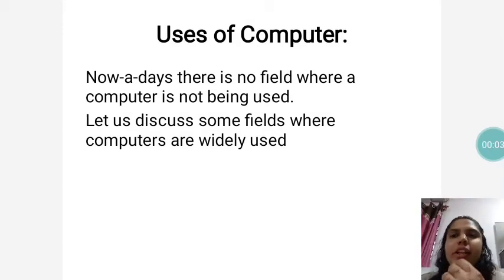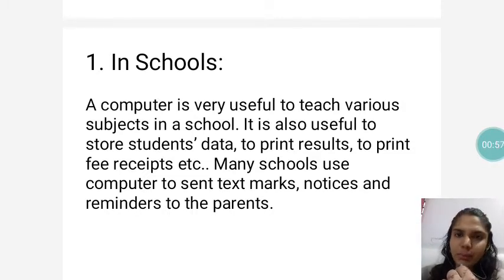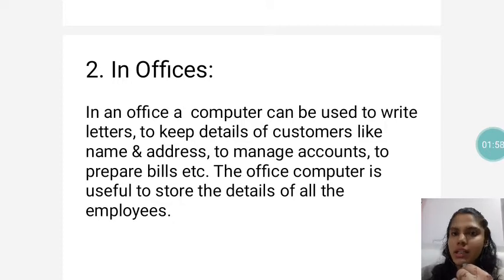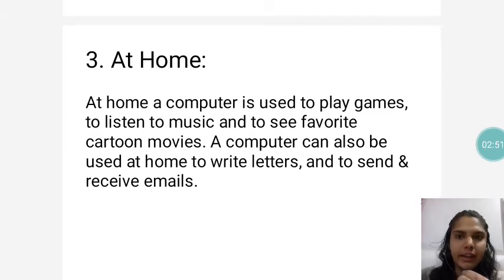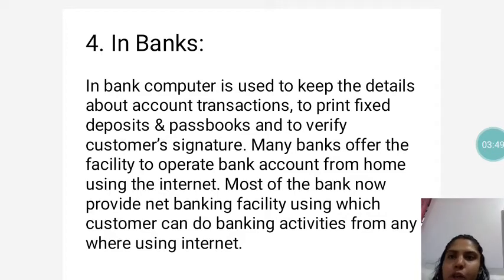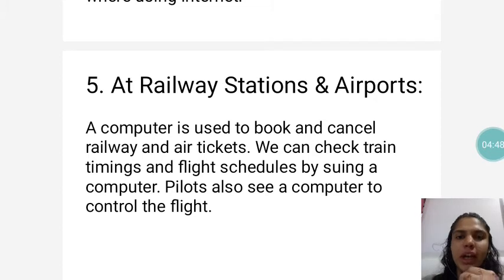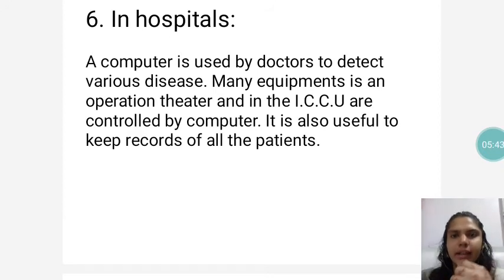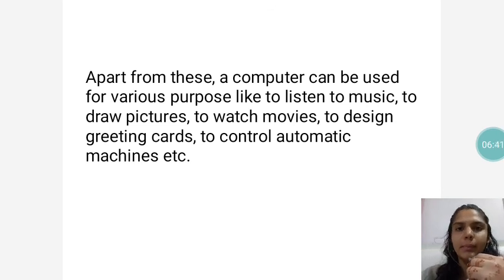Std 3 Computer Ch 2 Part 2